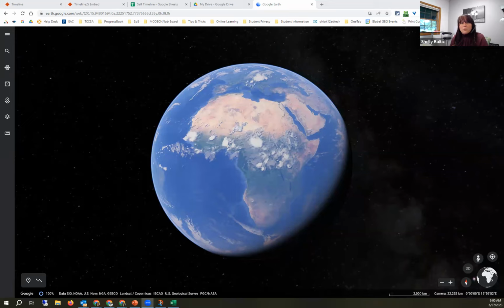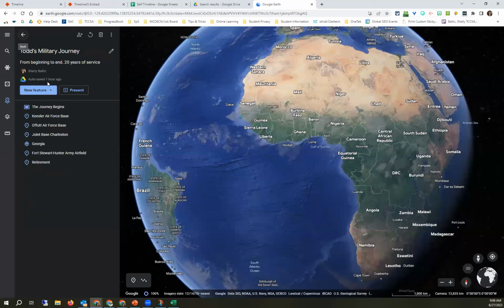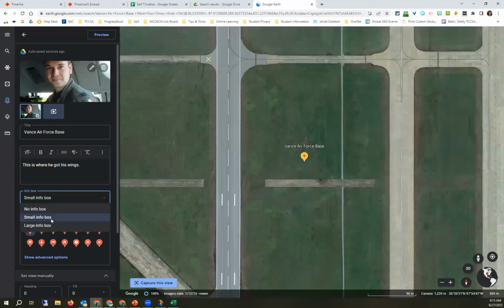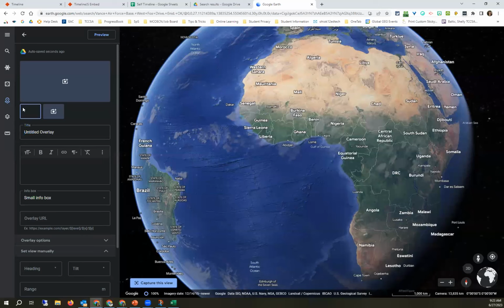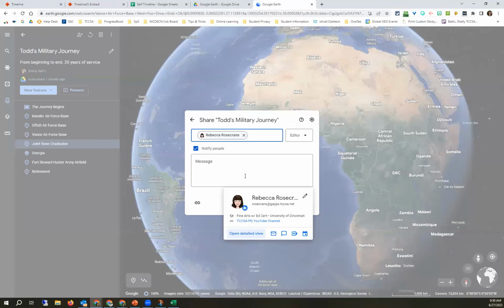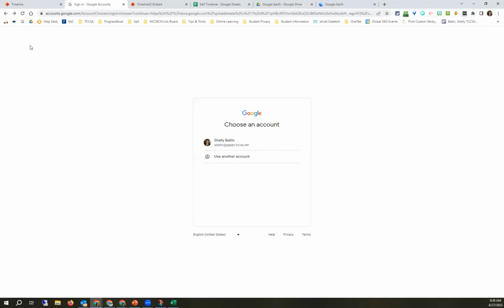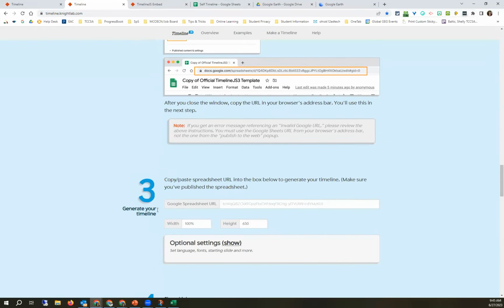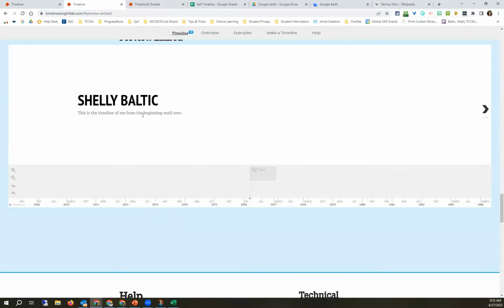Google Earth Projects and Timelines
(Recorded 6-27-23) Google Earth is amazing and now create a journey through Google Earth Projects. Students can experience a trip around the world right from their seat. Students can explore or share a Project whether a journey in time or current, the details are amazing. In this session, you will also learn how to create an online timeline with details and images all by using a Google Sheets template. These online tools are great for Social Studies but can be incorporated into any subject.